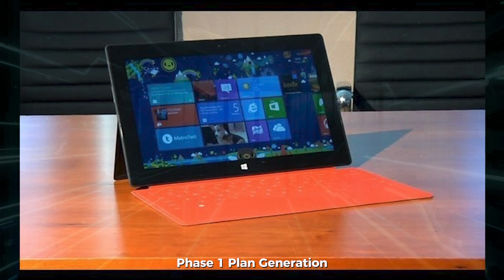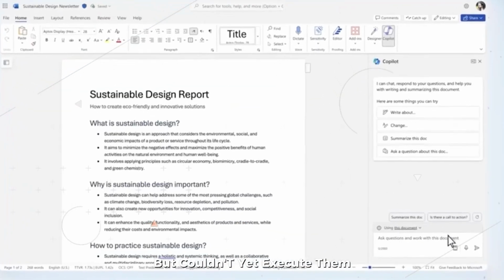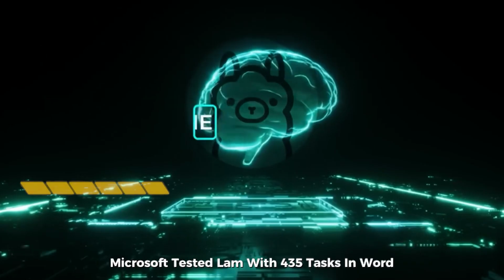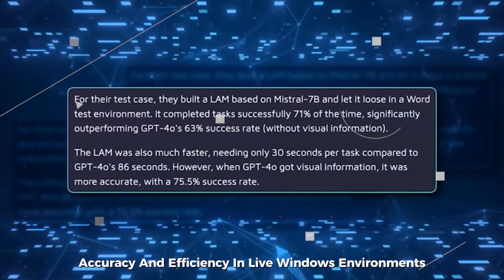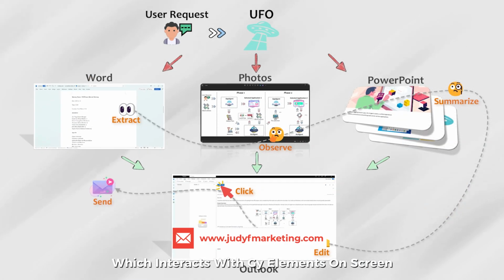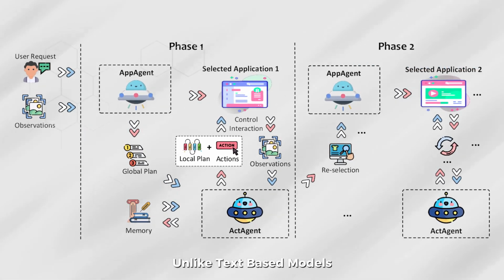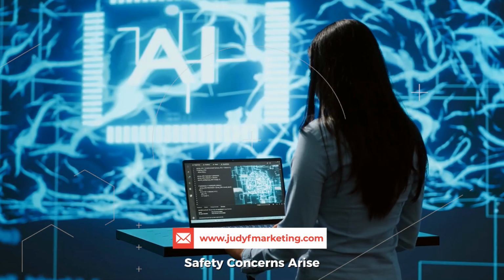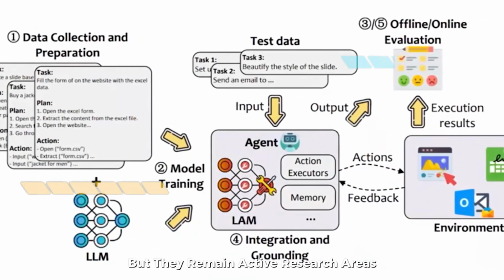How Microsoft's Lamb AI is Revolutionizing Productivity!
What if AI didn’t just give you advice, but actually completed your tasks in real time? and Learn about the realities of artificial intelligence, debunk common myths, and explore its true impact on industries.
Discover how Microsoft’s groundbreaking Large Action Model (Lamb) is changing the game by enabling AI to execute tasks within Windows apps like Word, Excel, and PowerPoint! From generating step-by-step plans to performing real-time actions, Lamb is outperforming even GPT-4 in specific tasks. In this video, we dive deep into how Lamb was developed, its four-phase training process, and why it’s a game-changer for AI-powered productivity tools.

Timestamps:
0:00 - Introduction: What is Microsoft's Lamb AI?
1:10 - The Four Phases of Lamb's Development
2:25 - How Lamb Outperforms GPT-4 in Task Execution
3:40 - Lamb's Real-Time Task Performance with UFO
4:34 - The Future of Lamb AI and Ethical Considerations